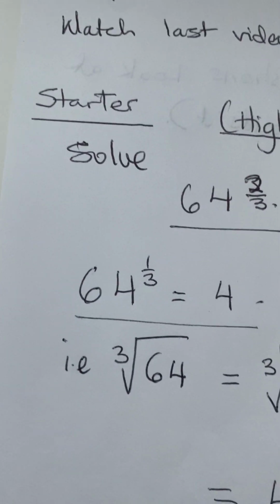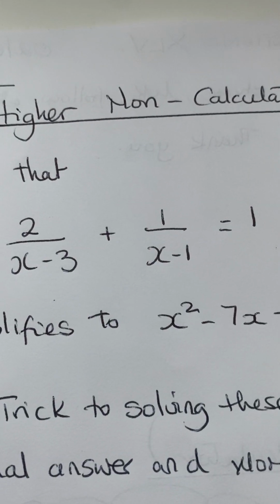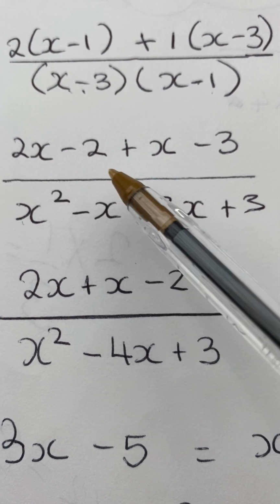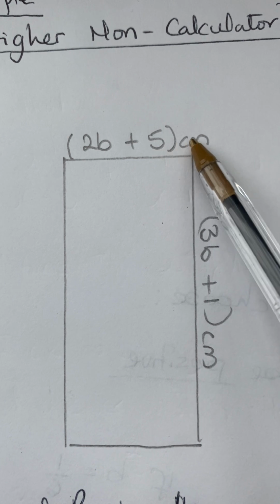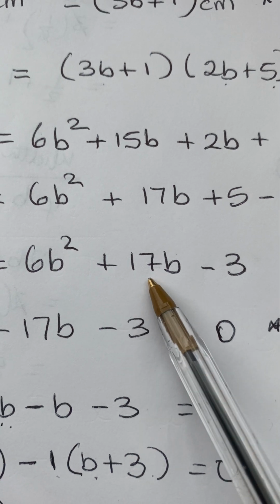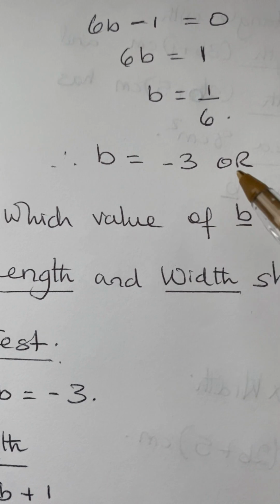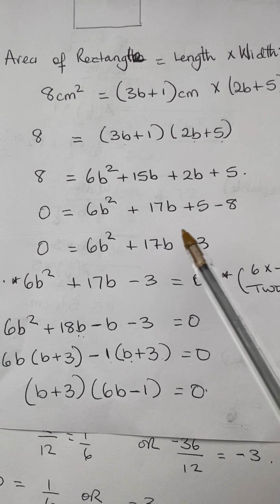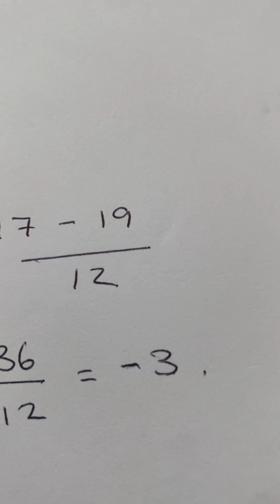GCSE MATHEMATICS - SOME POSSIBLE QUESTIONS XLV.